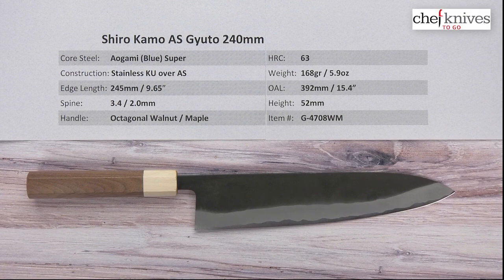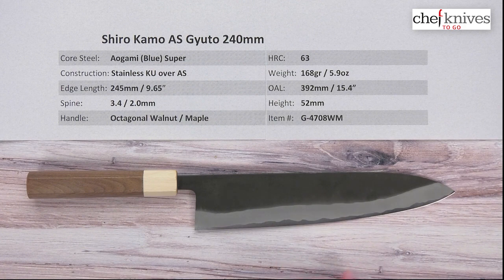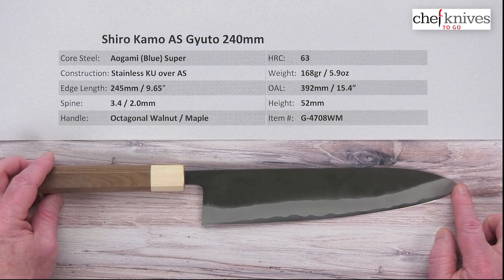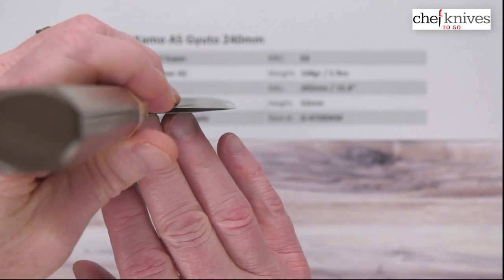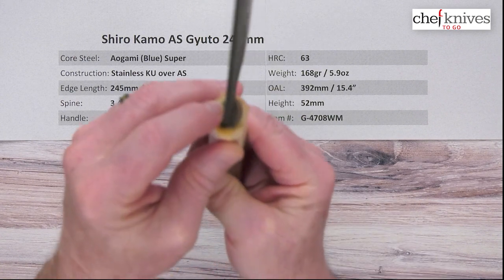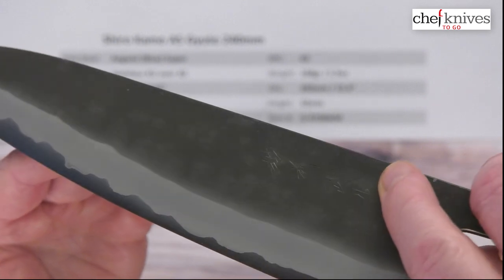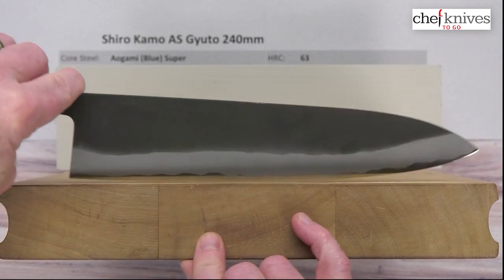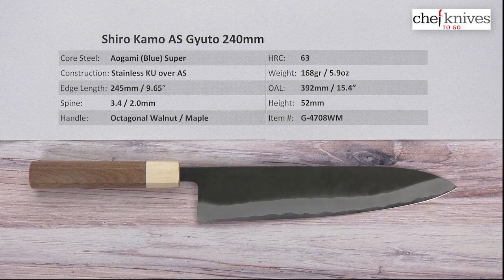Shiro Kamo AS Gyuto 240mm Quick Look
A quick product review of the Shiro Kamo AS Gyuto 240mm.